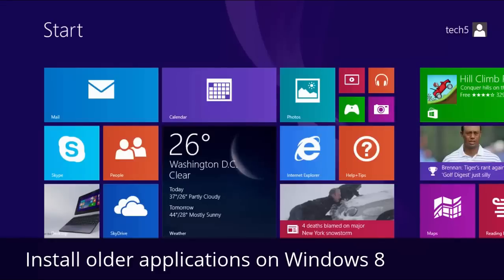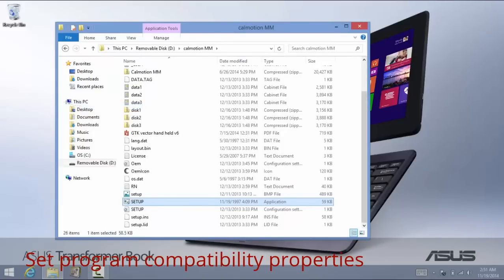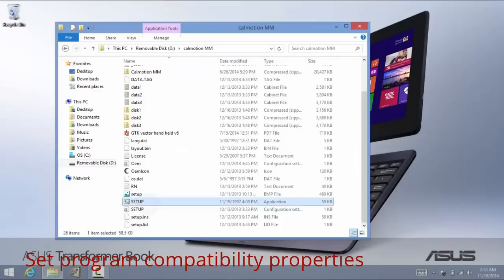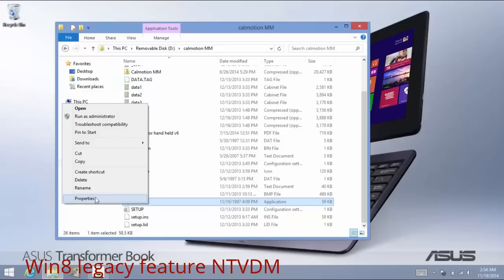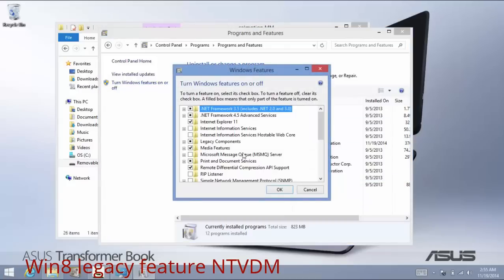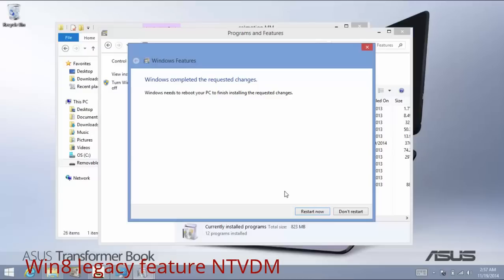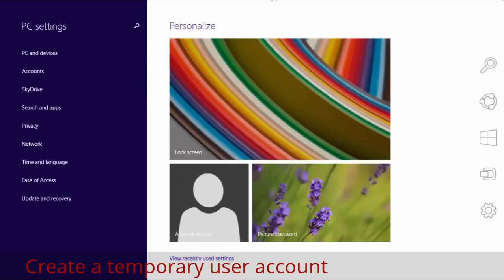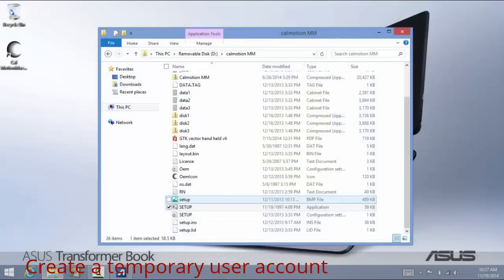Install older 16 bit applications on Windows 8 (32 bit version)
(before reading, if you have a 64bit version of Windows installed, then you will have to start over and install the 32bit version)

This is a step-by-step troubleshooting for installing troublesome applications on Windows 8.  The beauty of Microsoft products is that they have great support for older applications all the way back to DOS programs. This is mainly through the use of the NTVDM feature, Windows NT Virtual DOS Machine (NTVDM). But sometimes it just doesn't "just work", this video will review 3 possible techniques to get the 16 bit application installed and running.